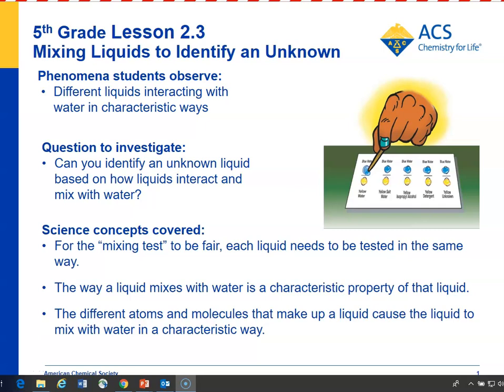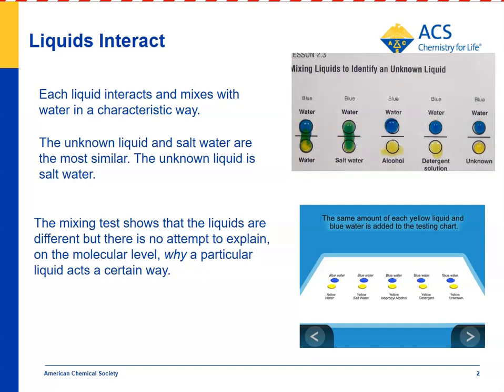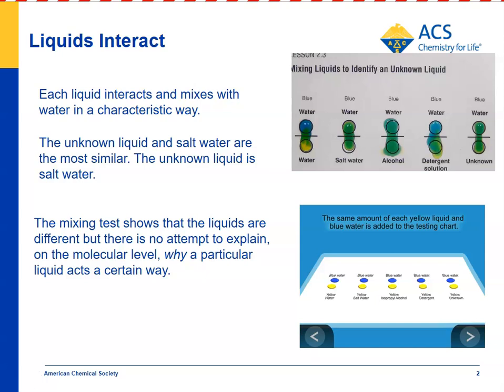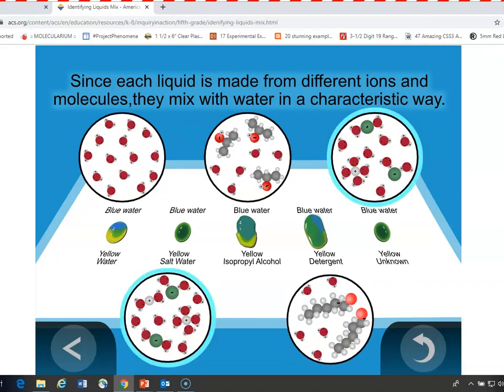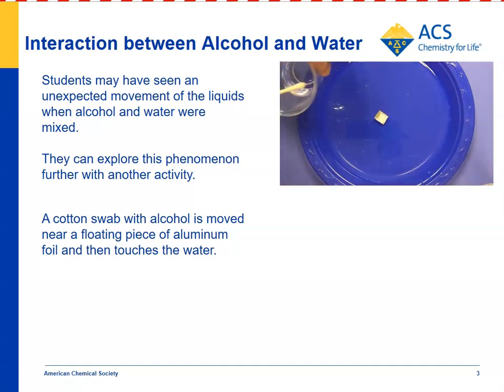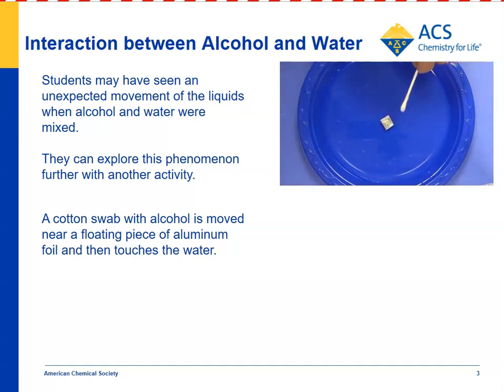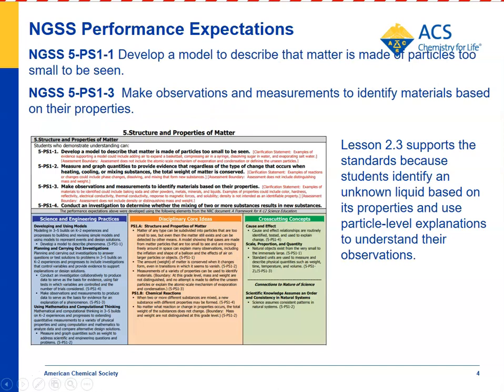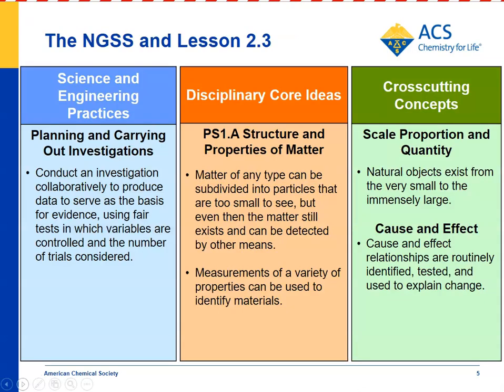Chapter 2 Video: Fifth Grade Lesson 2.3 Mixing Liquids to Identify an Unknown Liquid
Students test four known and one unknown liquid with water to investigate the question: Can you identify an unknown liquid based on how different liquids interact with water?